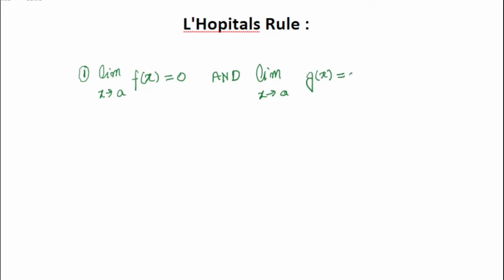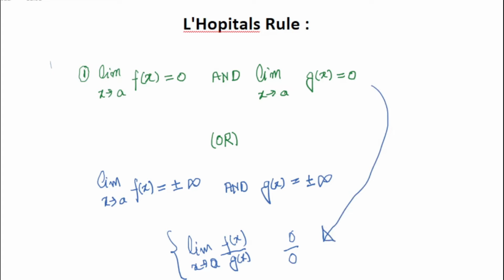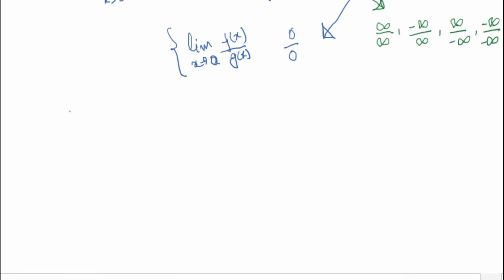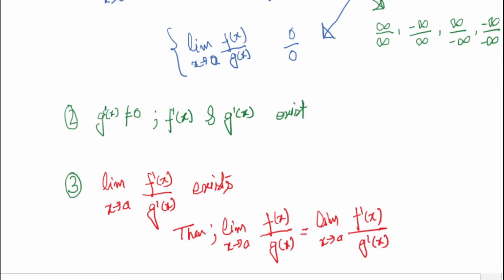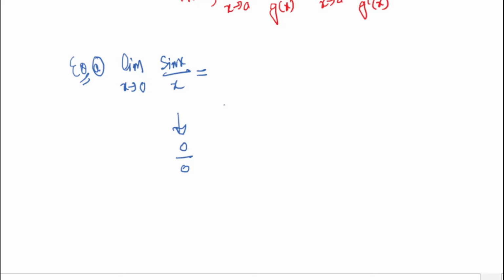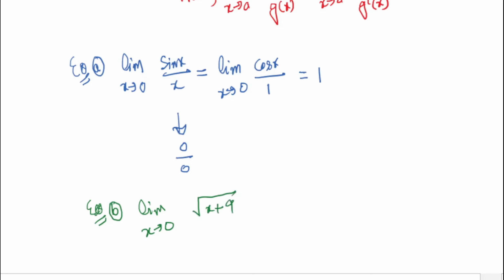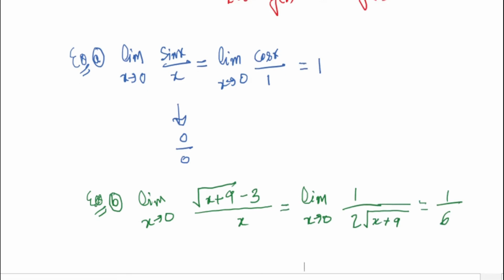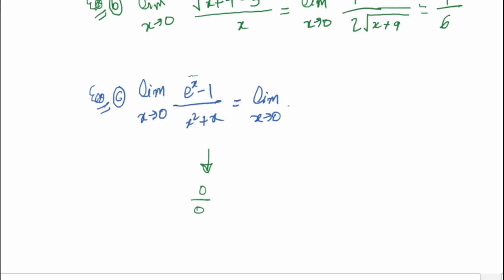Limit-18 || L' Hopitals Rule || Abid Nazeer